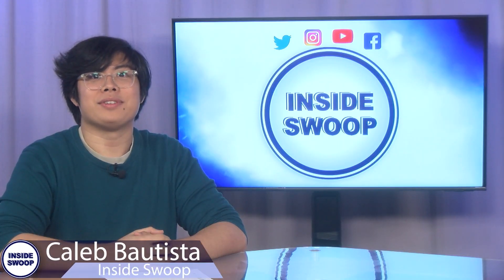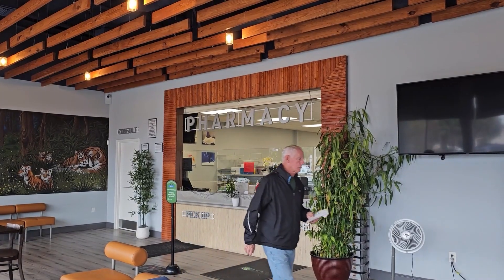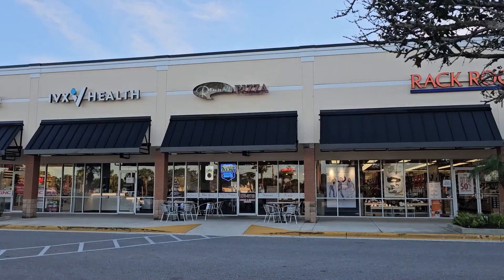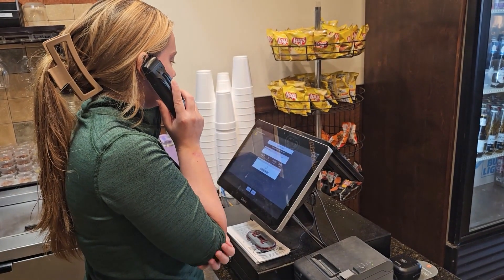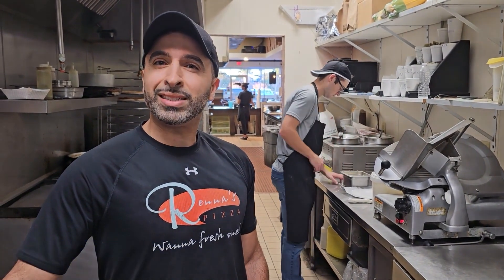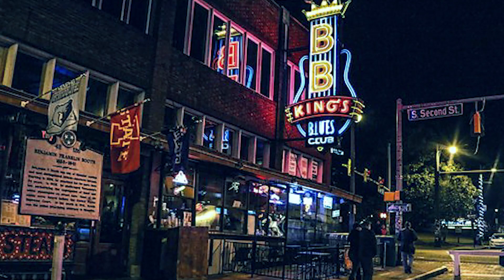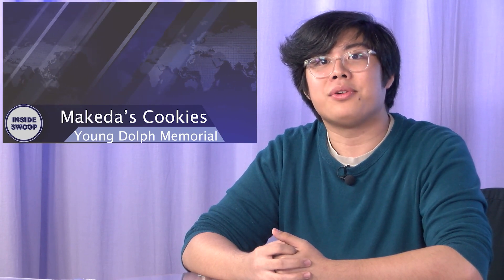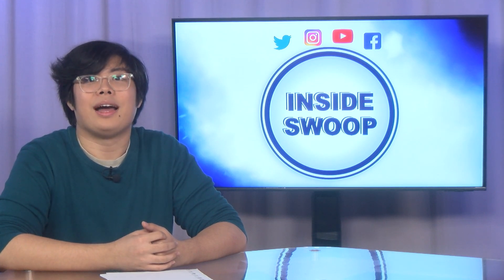Caleb Bautista show 8